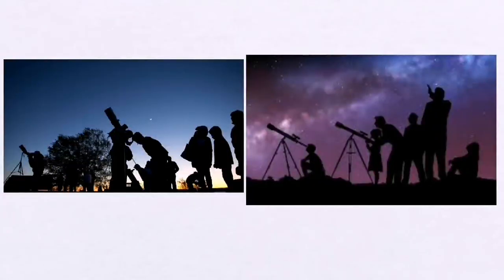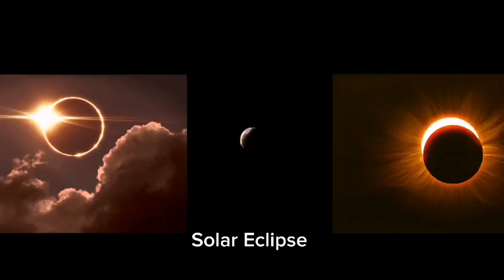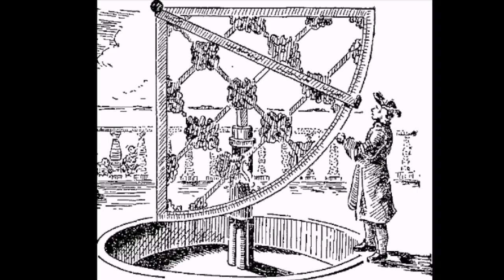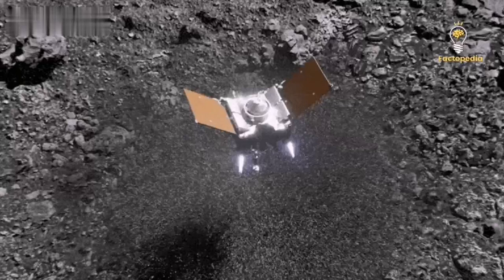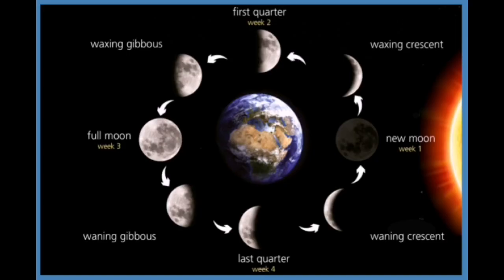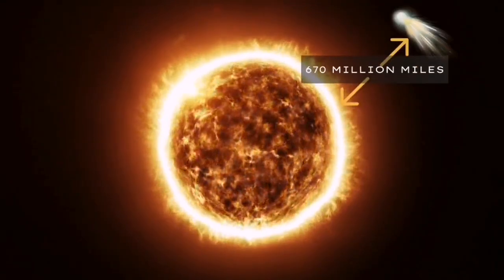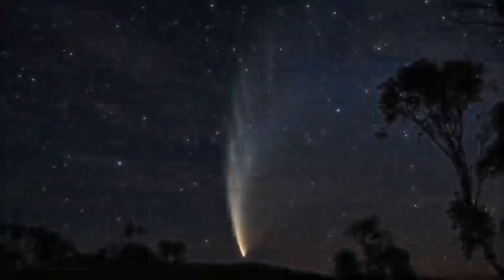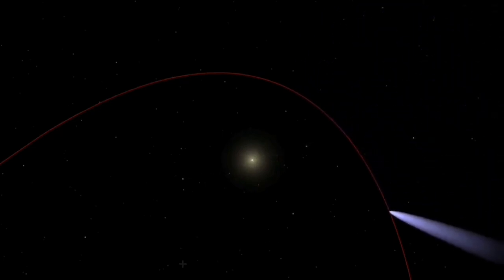2 MINUTES AGO: NASA Announce A Massive DEVIL Comet Is Approaching Earth At An Alarming Speed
The Devil Comet also known as 12P/Pons is predicted to bypass Earth's Orbit for the first time since the past 71 years. It is expected by the scientists as well space enthusiast as many say "it will be a celestial spectacle, a once in a century phenomenon." Join us on this cosmic journey as we unveil the deep enigma of this celestial body.